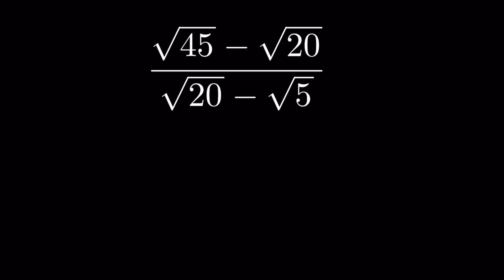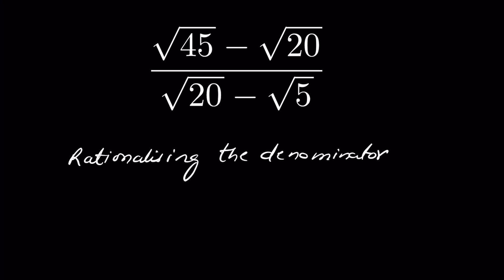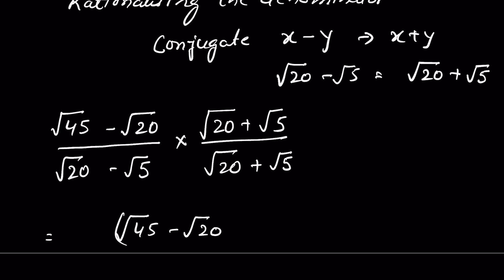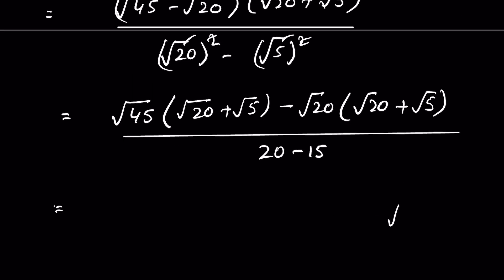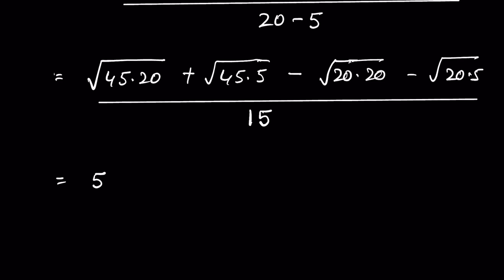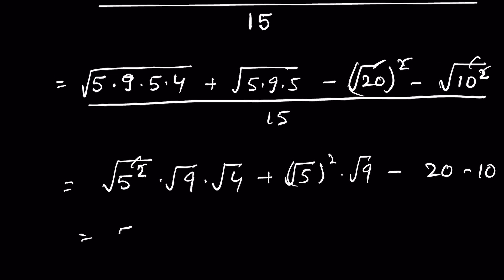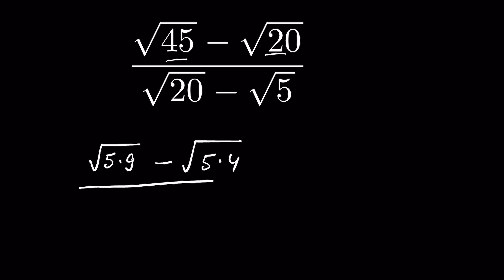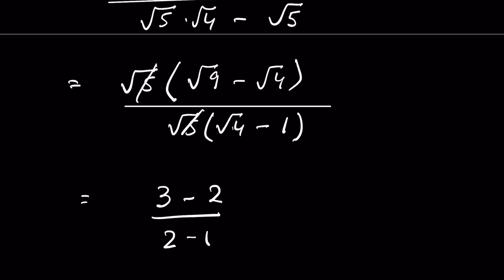Simplify radicals in two ways